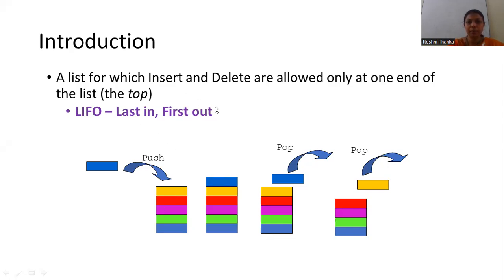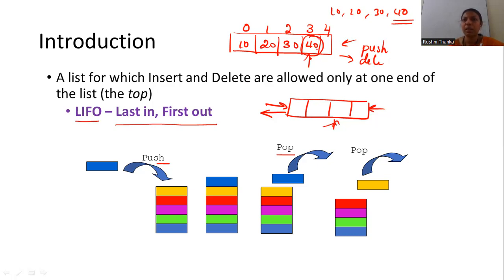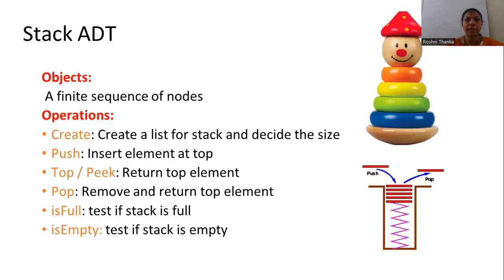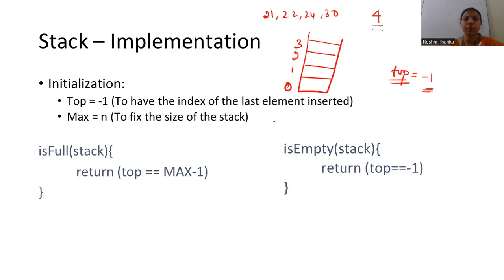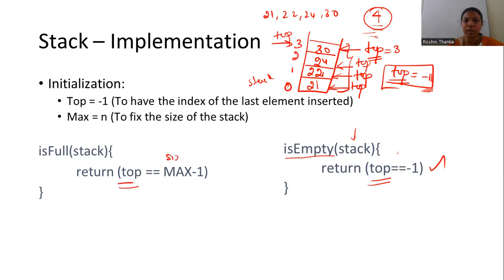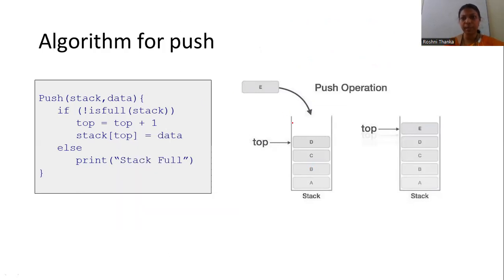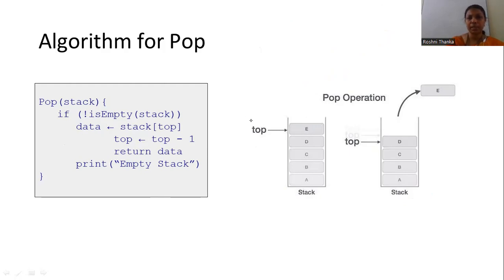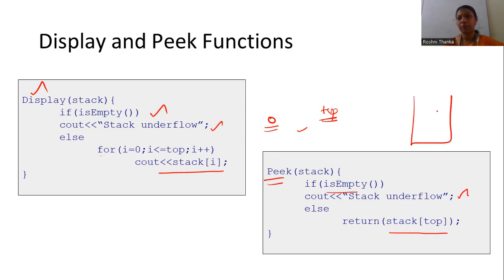Stack implementation in data structure with example